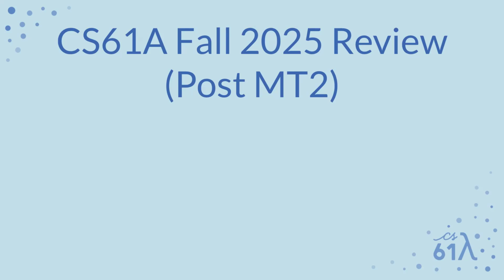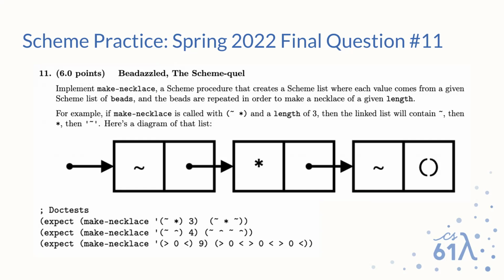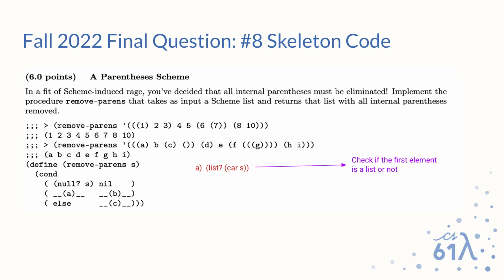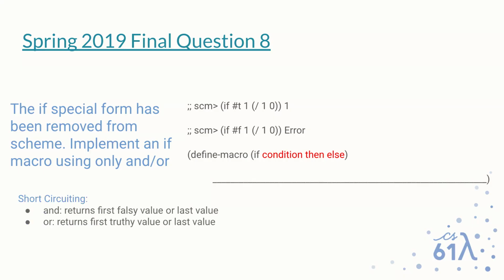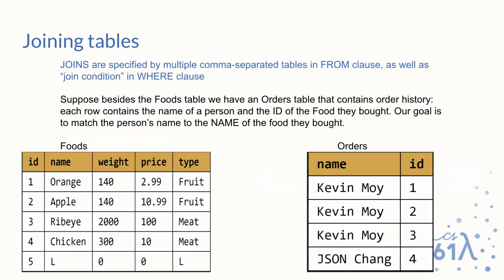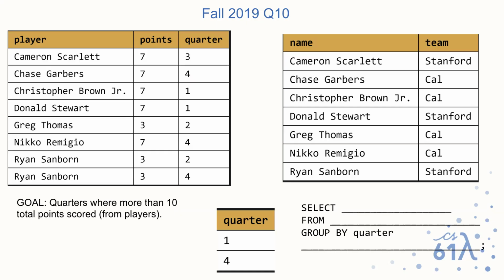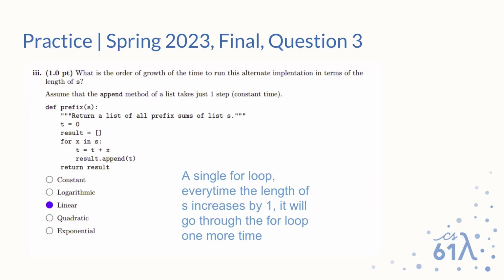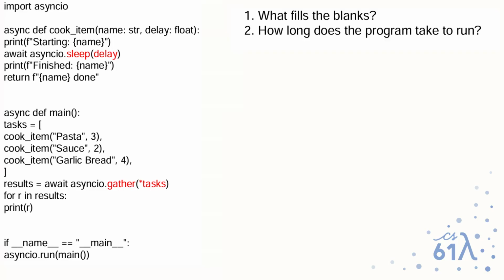CS 61A Fall 2025 Final Review Session